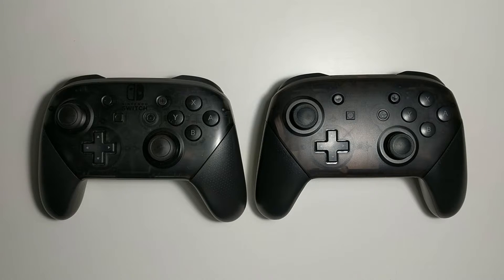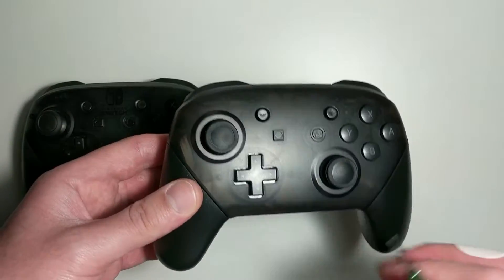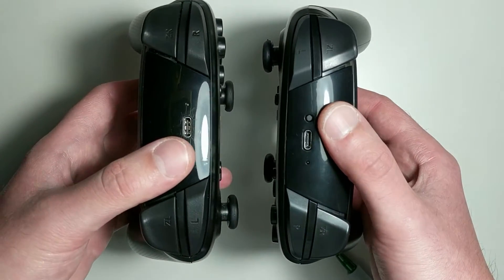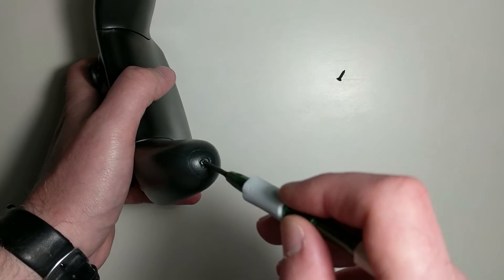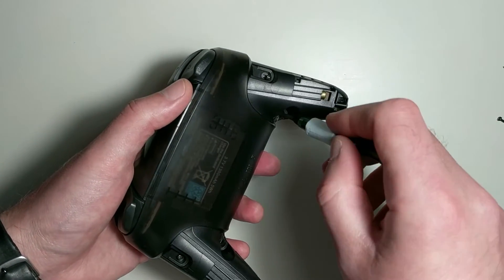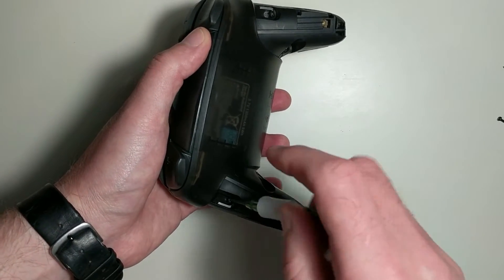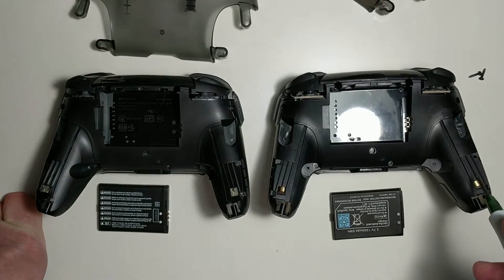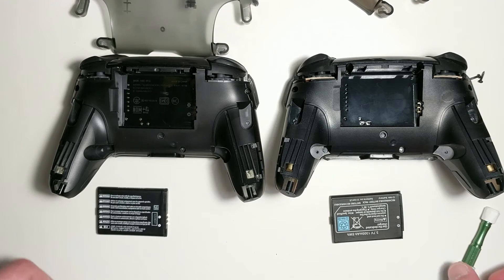How to Spot a Fake Switch Pro Controller (Comparison)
Fake Nintendo Switch Pro Controllers have hit the market. Here's a comparison video and guide to help you identify a fake from a genuine controller.